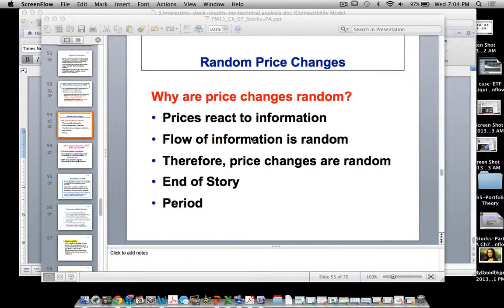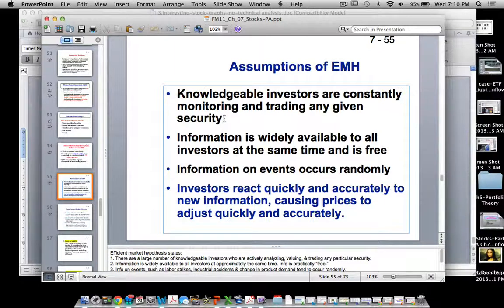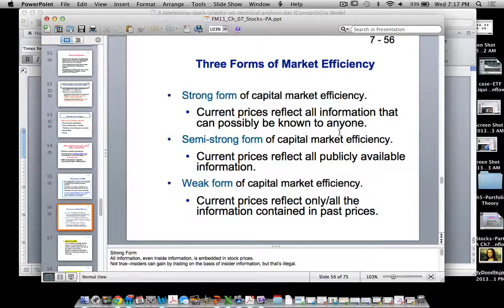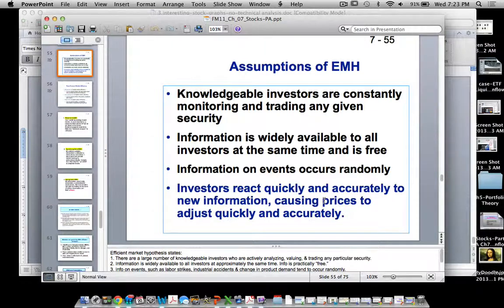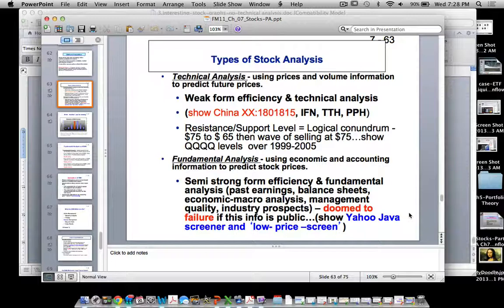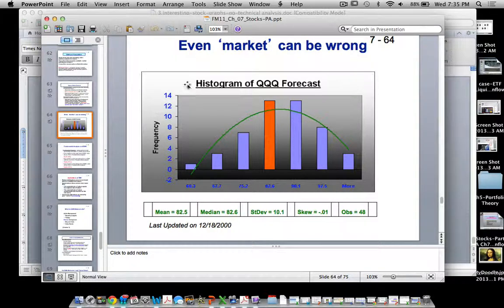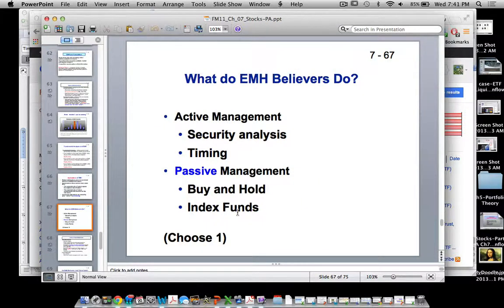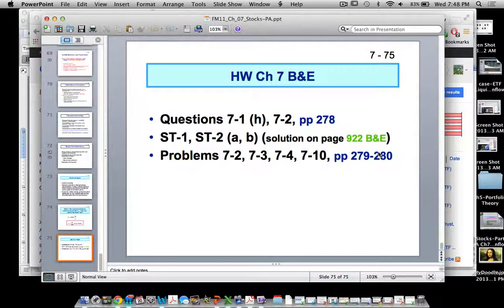Stock Market Efficiency